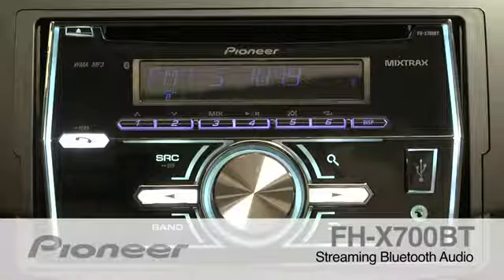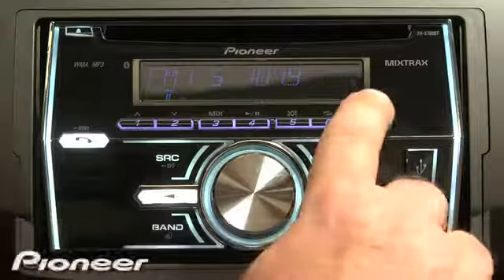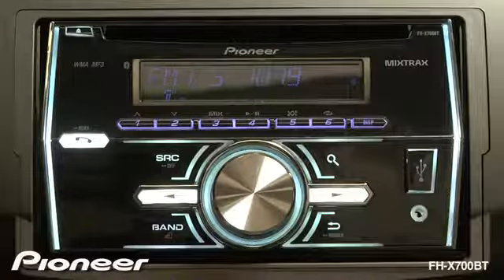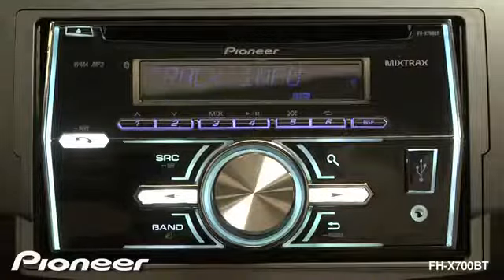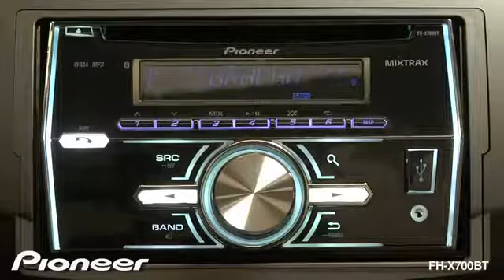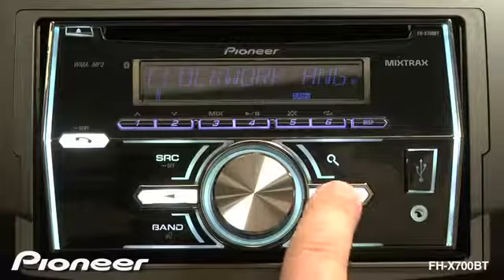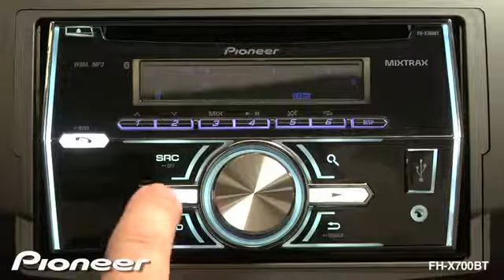How to do Audio Streaming via Bluetooth on the FH X700BT Bluetooth receiver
this video demonstrates how to do audio streaming via bluetooth